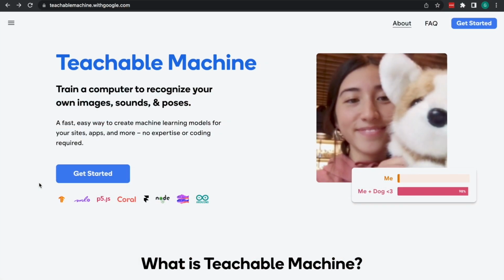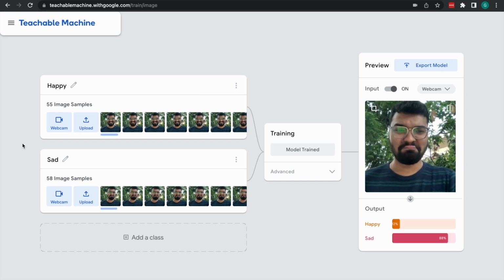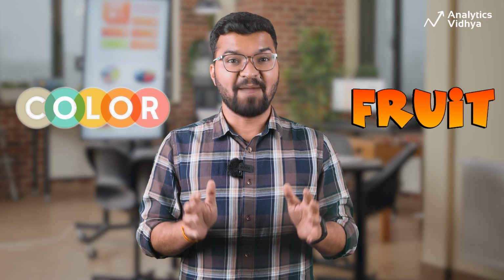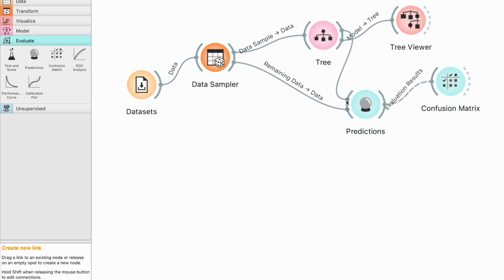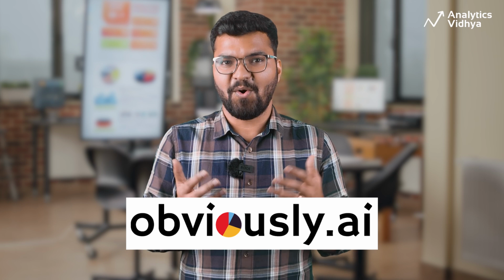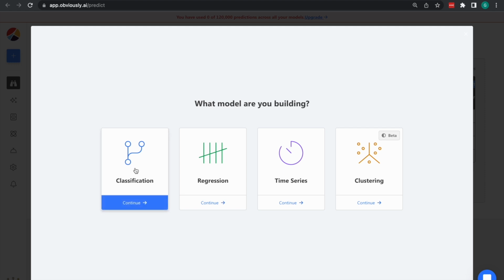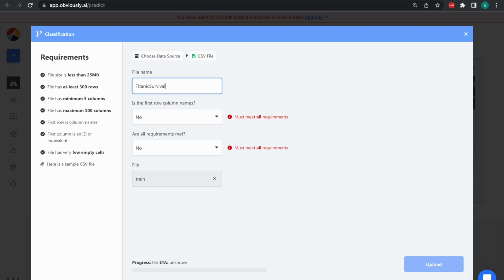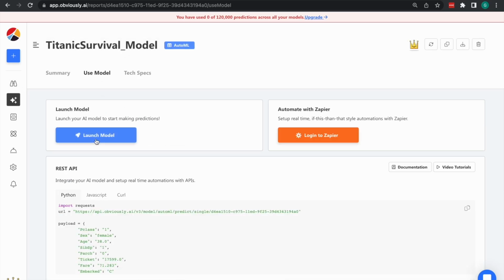Top 3 No-Code Machine Learning Tools - in 2023 | AI Tools for Data Science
AI tools like No Code ML have become increasingly important for Data Scientists, revolutionising their workflow and expanding their capabilities.

In this video, we cover - overview & Demo of our Top 3 No-Code Tool picks - that will turn you into a Machine Learning Wizard. For each tool, we'll give you a brief overview, and a short demo, enabling you to use them immediately. So, let's get started!

By 2025, 70% of new business applications will use no-code or low-code technologies, up from 25% in 2020 (according to a Gartner report). No-code ML tools allow people from non-coding backgrounds to harness the power of Machine Learning.

🔥 Sections
0:00 Introduction
0:49 Tool 1: Teachable Machine - by Google
1:56 Tool 2: Orange Data Mining
2:58 Tool 3: Obviously.ai